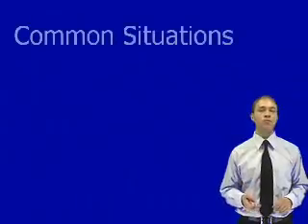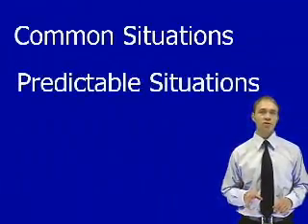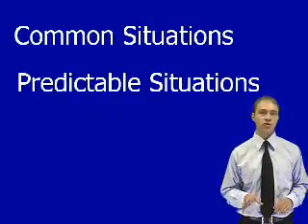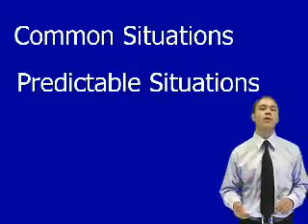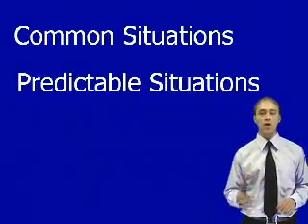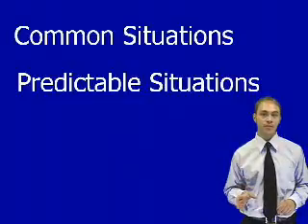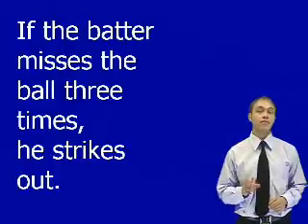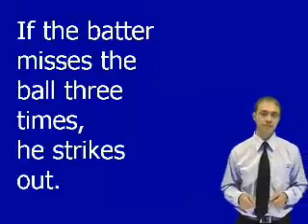Simple Present Conditional